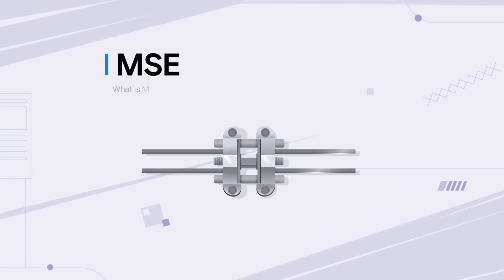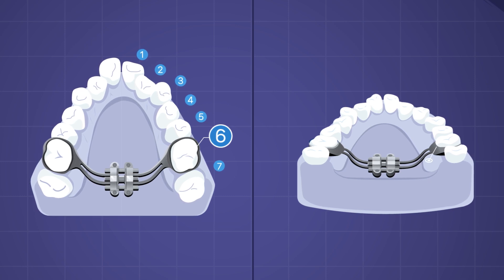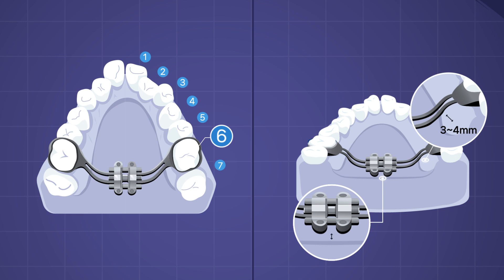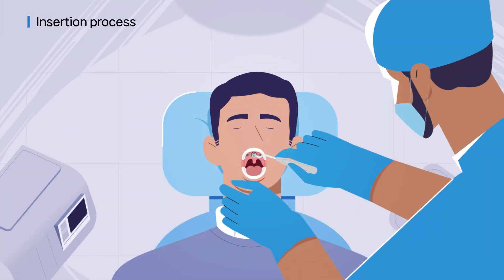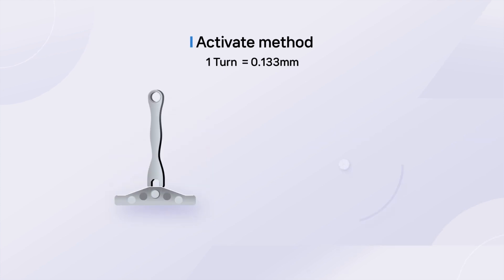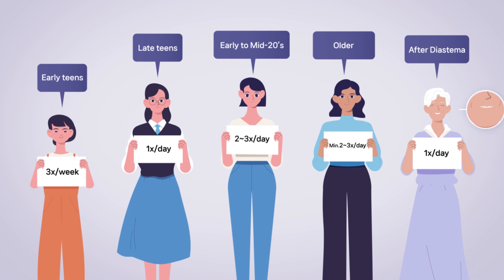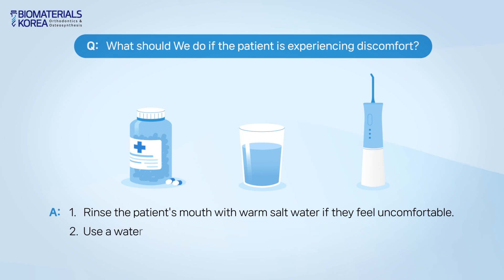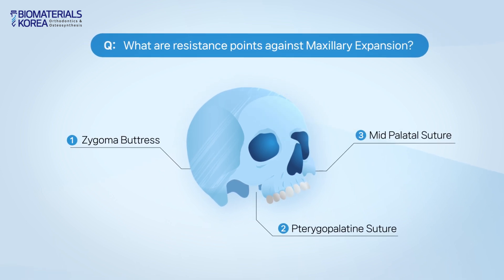What is MSE?